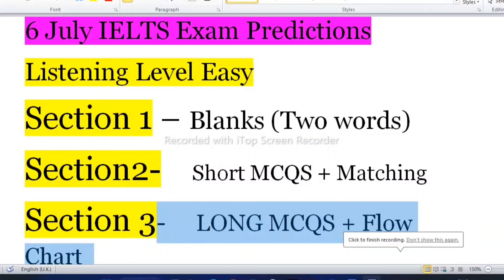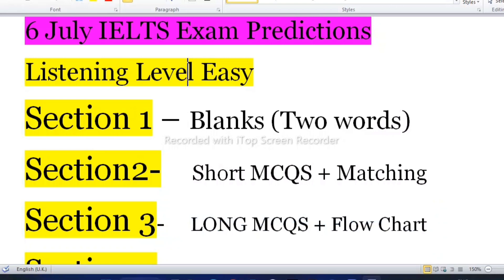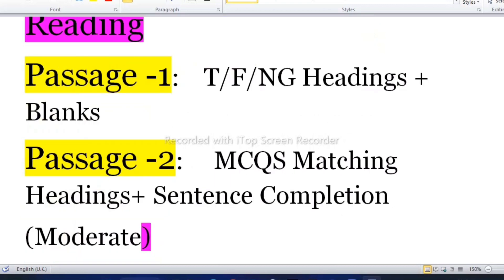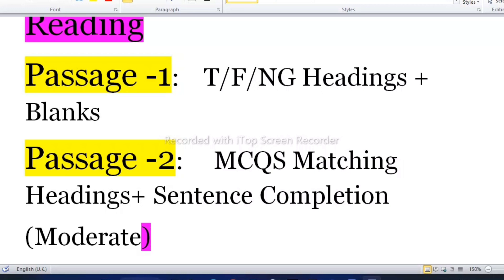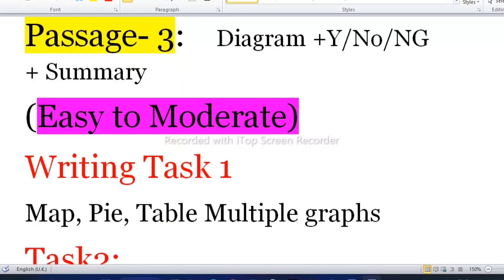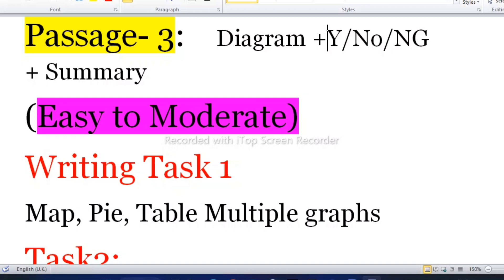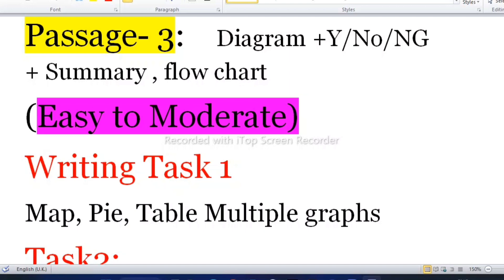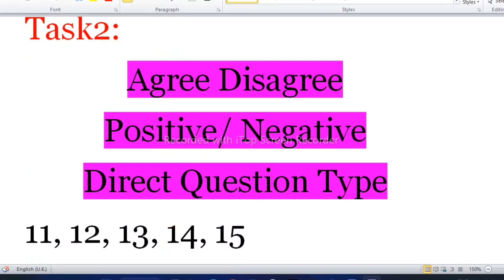6 July IELTS Exam Predictions 2023